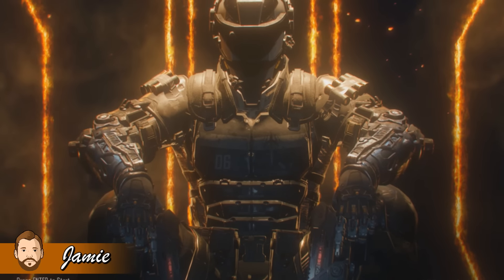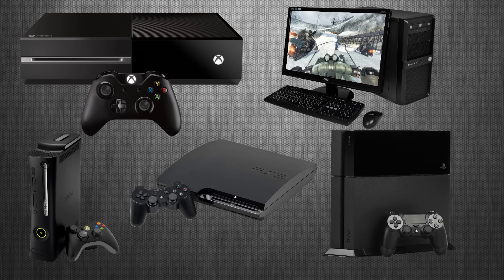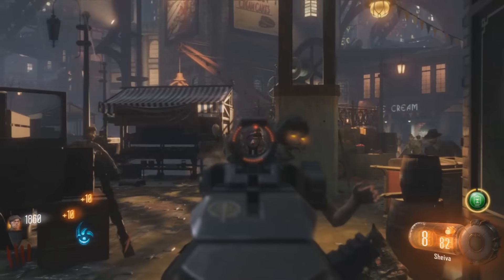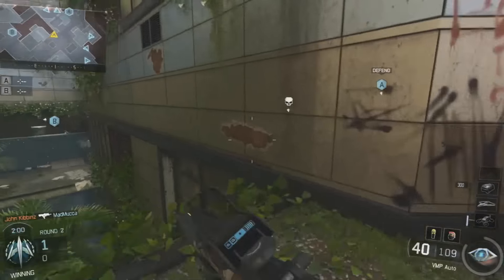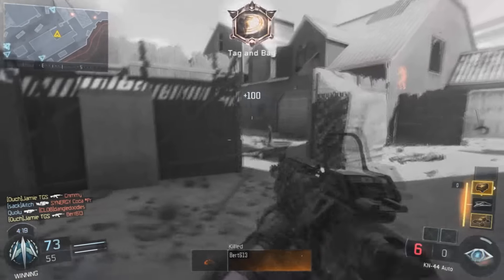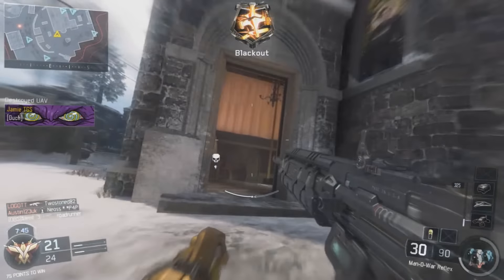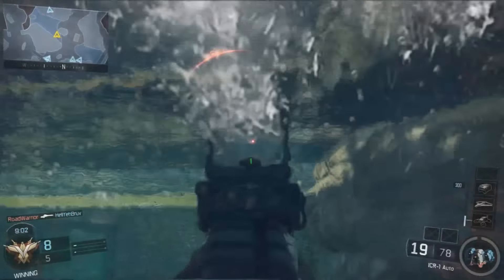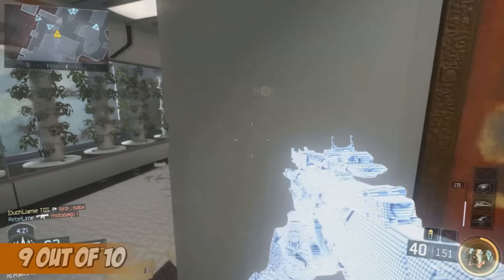Call of Duty Black Ops III Multiplayer PC Review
Call of Duty III (3) Multiplayer mode has had it's fair share of stick for the PC. Here we review our findings of the game so far.

System Specs:
Intel Core i5 3.2 GHz
8.00 GB Ram
GPU Gigabyte AMD Radeon R9 280 Series 3 GB
LG 23 inch IPS LED monitor

If you'd like to see more micro-reviews from us, drop us a comment.
Disagree with what we have to say about this game? Let us know why!